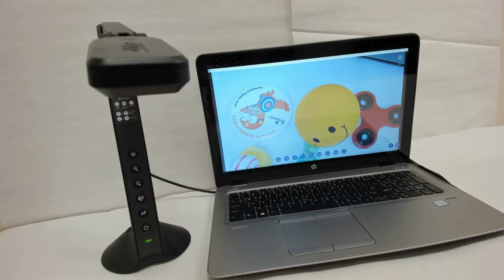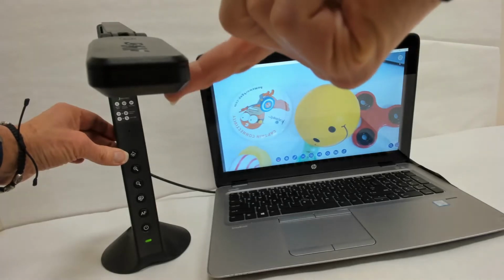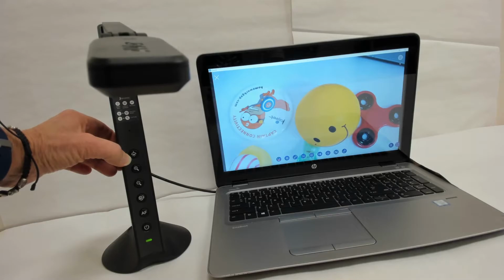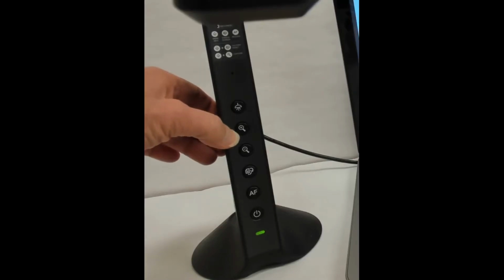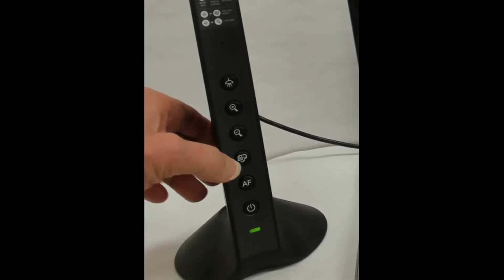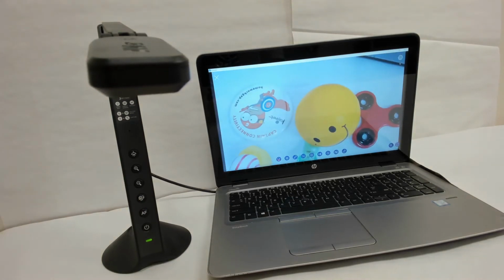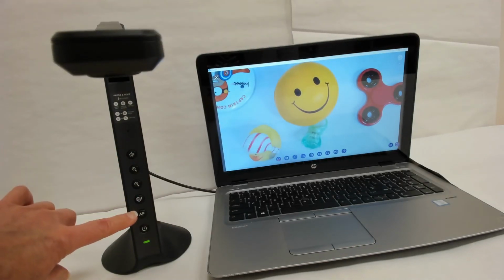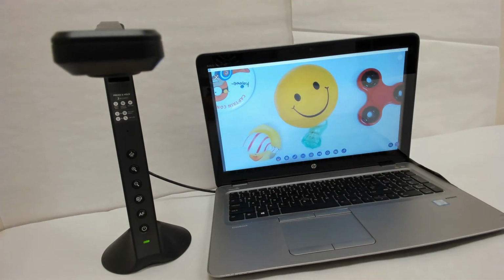TitleIVDocCamTraining 21 4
The video goes over the function buttons available on the Aver M11-8M document camera.